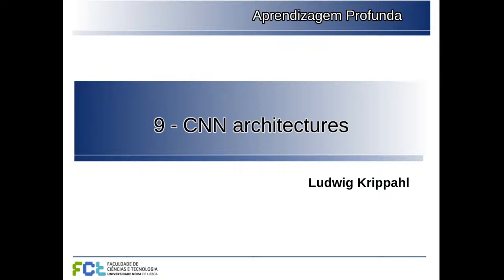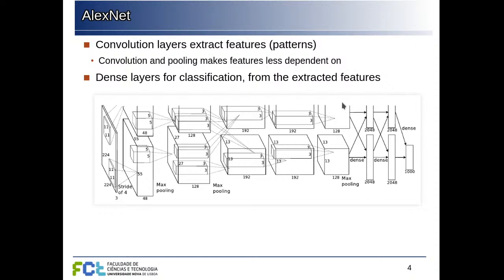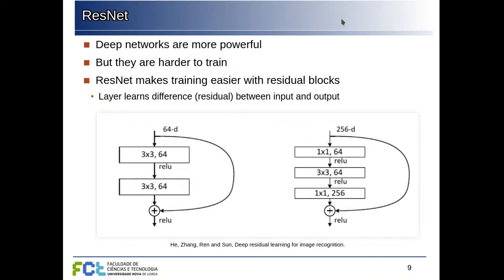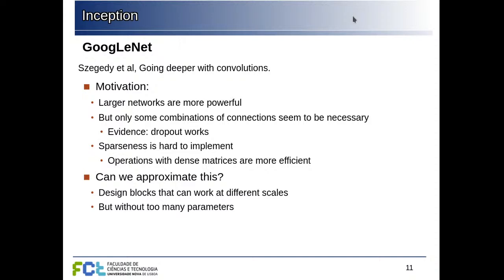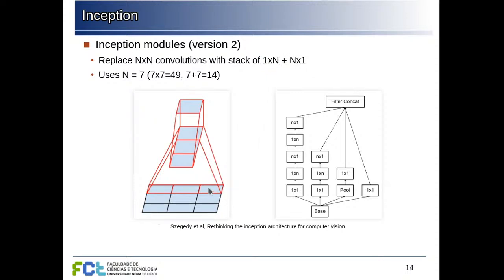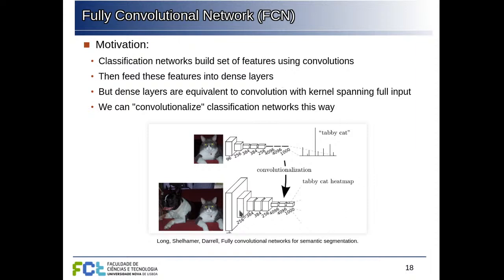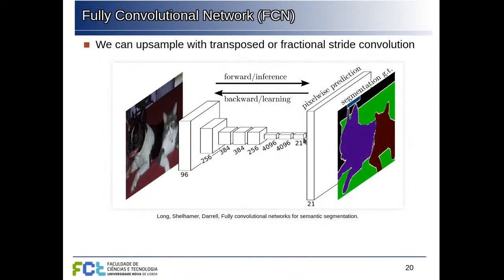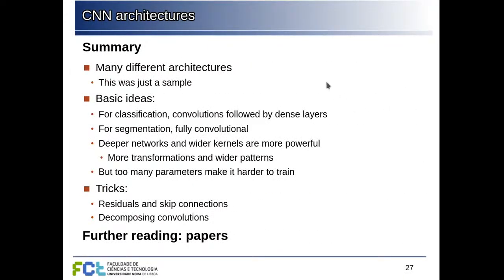AP-09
CN Architectures